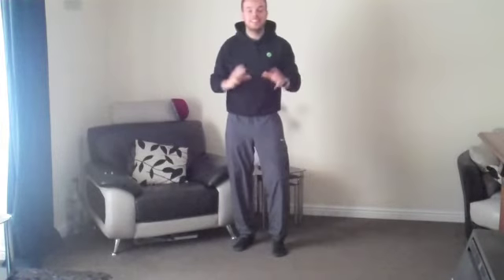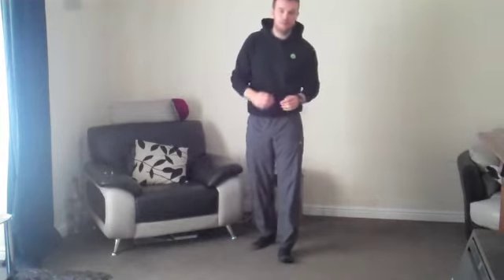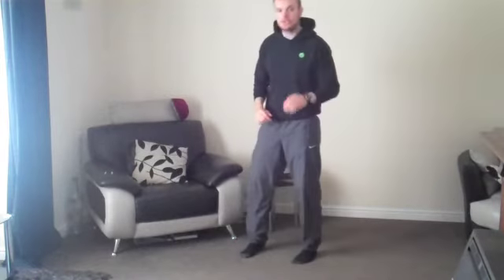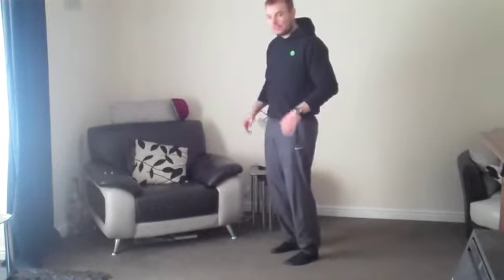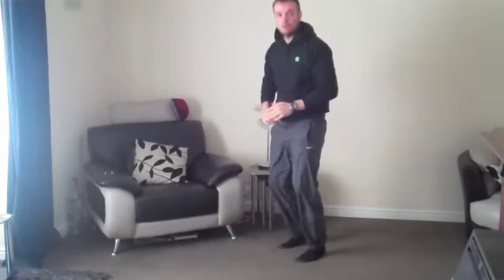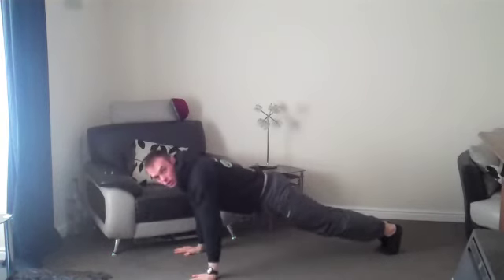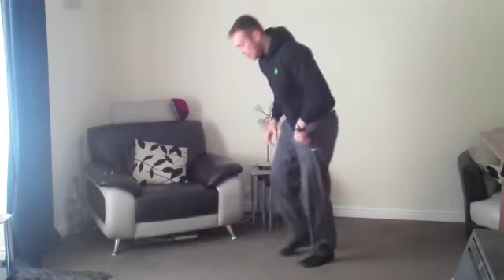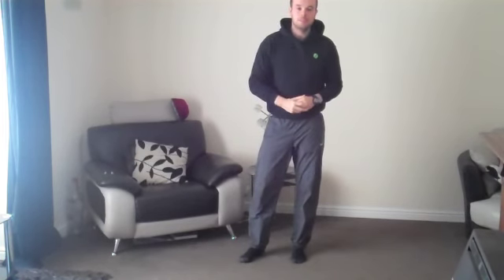Xclusiv Fitness | 3 Minute Fat Burning Workout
coach Liam Sherriff shows you a quick 3 minute fat burning workout you can do from home or from anywhere!

Burn fat in literally 3 minutes per day with this super metabolic workout!

For more free workout videos and to join our FREE newsletter, check out now!

Or to lose more weight in 4 weeks than you have in 4 months, head